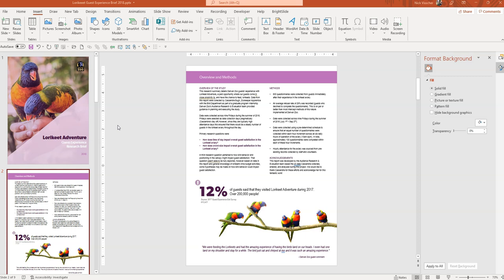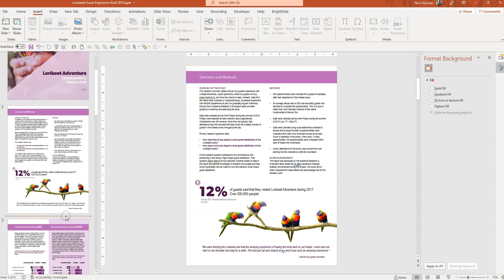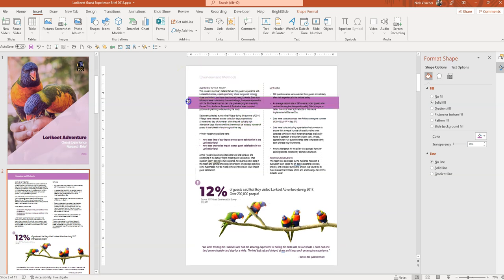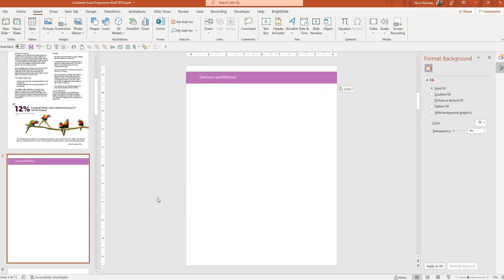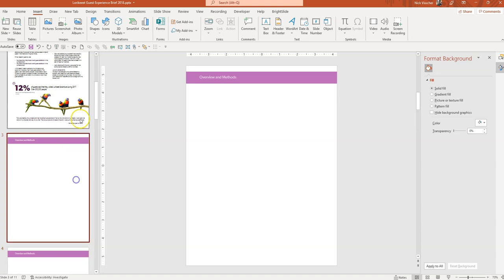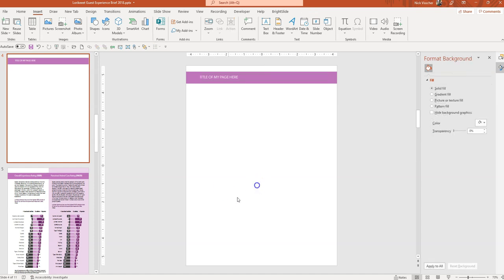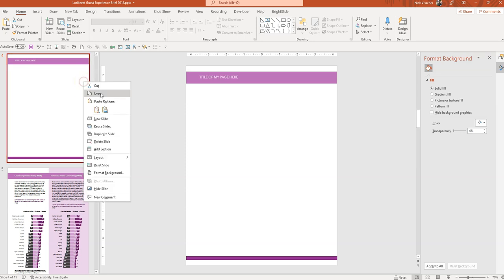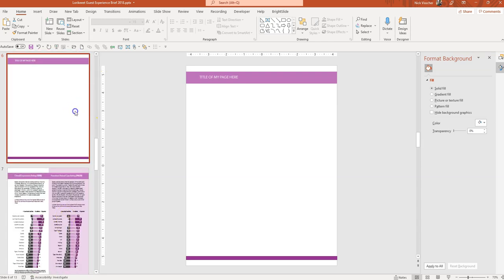How to Copy Design Elements Across Multple Pages in PowerPoint 🔥 [Build Reports in PPT]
Copying page design elements throughout your the whole report: Most of the time I like my background design and title text to be consistent on each page. Once I’ve created a page layout I like I simply copy and paste that slide for the remainder of the report pages. This is a quick solution to having to re-create the most common design elements in your report over and over again. I’ve used a more elegant solution lately by editing the slide master in the View pane and editing the default fonts and colors in the Design pane.

📣SHOUTOUTS
Check out Depict Data Studio's blog and my guest blog post on How to Write Reports in PowerPoint Instead of Word